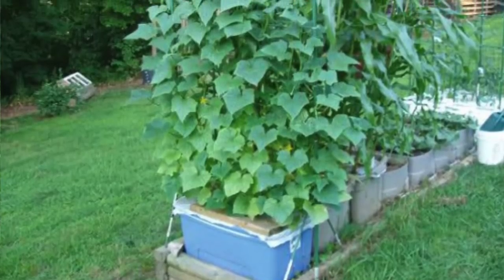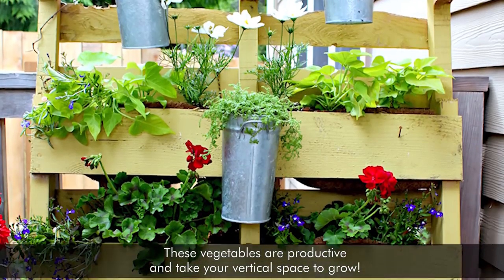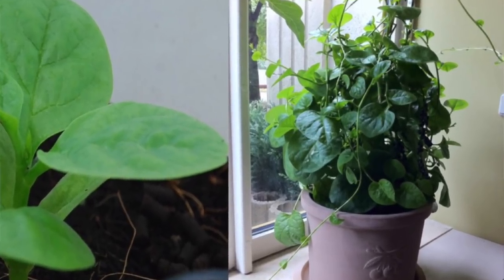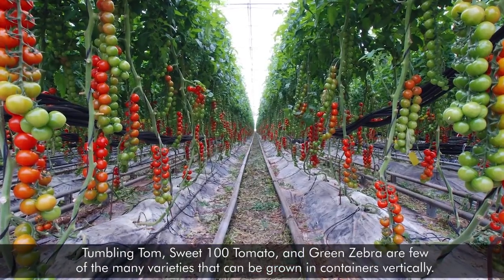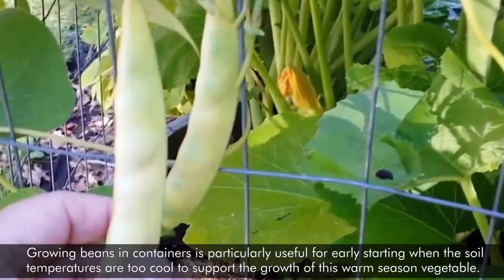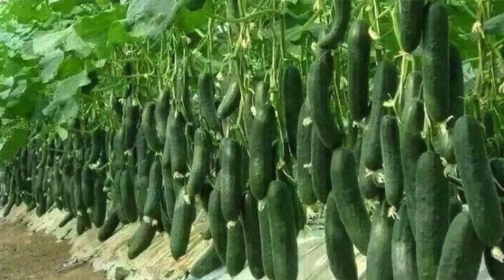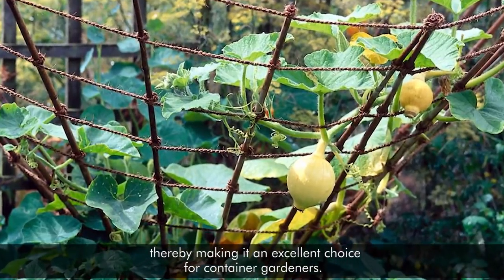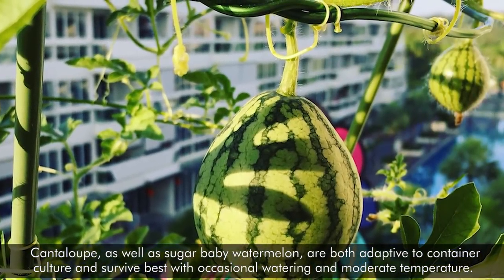6 Climbing and Vining Vegetables You Can Grow In Containers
Sure, vertical gardening saves a lot of space, but trying to construct a vertical garden capable of supporting multiple tiers of vegetables is tricky. That is why you should start growing vining fruit and vegetables. These plants are easy to train to a trellis and have no problem with a vertical climb, helping you save space and enjoy the fruits of your labor. Take a look at this informative list of best climbing and vining vegetable for containers. These vegetables are productive and take your vertical space to grow!

1.Malabar spinach
An ideal provider of leafy greens, Malabar spinach multiplies well; this vegetable is so productive even in containers that it never stops producing until the growing conditions are favorable. Despite being a tropical perennial, it performs well in milder climates. Start the seeds indoors and wait until the last frost date before transferring outdoors. As time marches, the plant gets overly bushy, and you may need to harvest it intermittently and provide solid support to the vine for optimal growth.

2.Tomatoes
Anyone with a green thumb will tell you how rewarding it is to toss slices of fresh, home-grown tomatoes in a plate of salad or to eat it any other way. There are many varieties of tomatoes that follow vinelike growing habit. Tumbling Tom, Sweet 100 Tomato, and Green Zebra are few of the many varieties that can be grown in containers vertically.

3.Pole Beans
Pole bean vines grow to a convenient height of about 10 feet, making it a suitable vegetable to grow in pots, even in balconies. Growing beans in containers is particularly useful for early starting when the soil temperatures are too cool to support the growth of this warm season vegetable. Like most bean species, pole beans resist transplanting and hate when the temperature dips pretty low.

4.Cucumbers
Cool and crispy, cucumbers are warm season vegetables that thrive best when there is a rise in temperature. The compact, moderately long vines make them suitable for container growth. Certain varieties perform better in containers than others. Excellent options in choosing cucumbers for pots include the bush varieties such as Salad, Hybrid, and Pickle bush.

5.Summer Squash
Summer squash covers squash types like zucchini, straight neck squash, and crookneck squash. These develop fruits quickly after the vines spread and form a compact habit that grows to a manageable height of 2-4 feet, thereby making it an excellent choice for container gardeners. They also require up to seven hours of full sun daily, in addition to regular watering and a fortnightly dose of organic fertilizer.

6.Melons
There are many different varieties of melons that grow in a vine form and are remarkably easy to grow in containers. Cantaloupe, as well as sugar baby watermelon, are both adaptive to container culture and survive best with occasional watering and moderate temperature. It’s advisable to cut back on watering when the melons reach a cricket ball size.

Pinterest.com